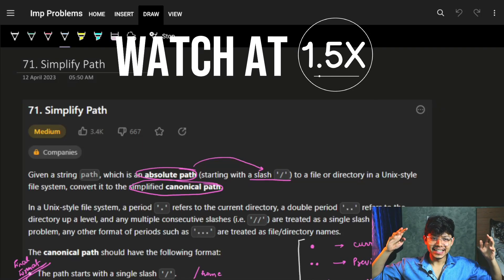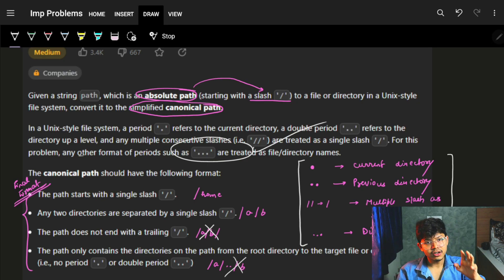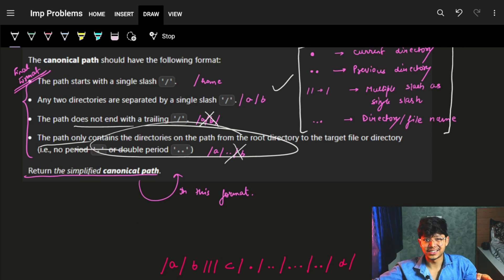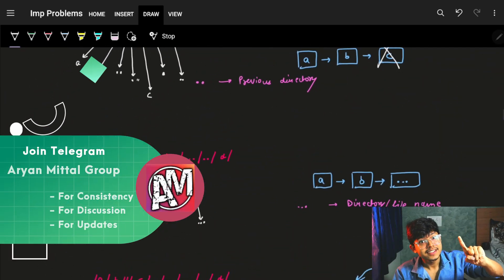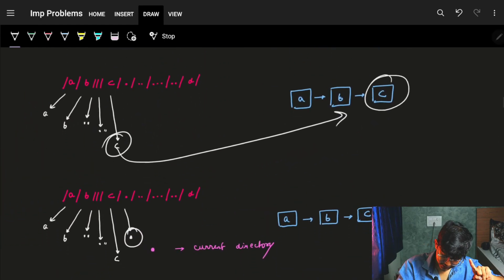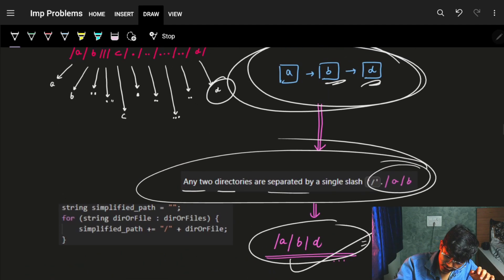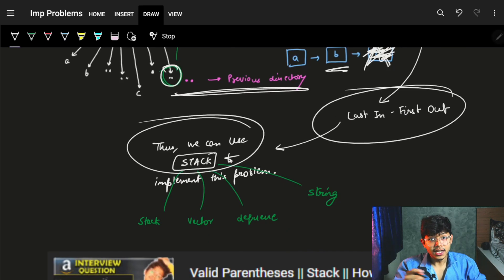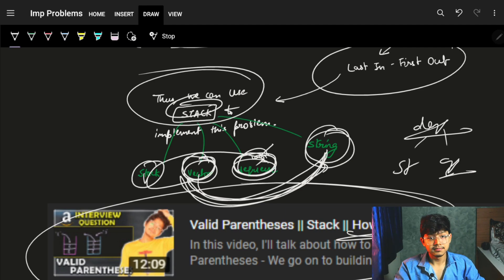Simplify Path || Stack || C++/Java/Python || Leetcode - 71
In this video, I'll talk about how to solve - 71. Simplify Path

✨ Timelines✨
0:00 - Problem Explanation
2:42 - Example to understand operation better
6:30 - Identify the data structure & Do Operations
10:34 - Code Explanation & Complexity Analysis